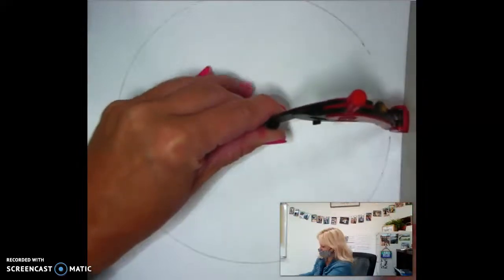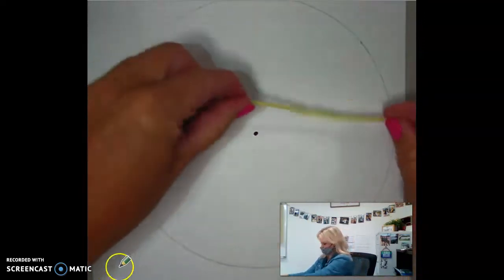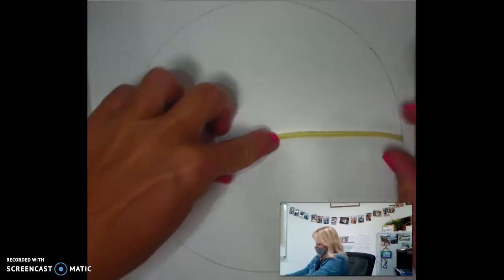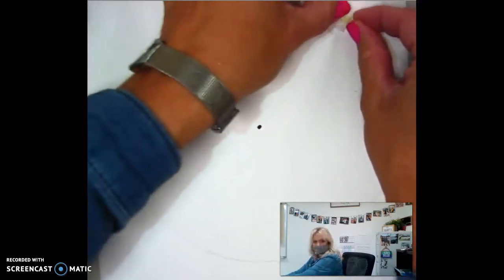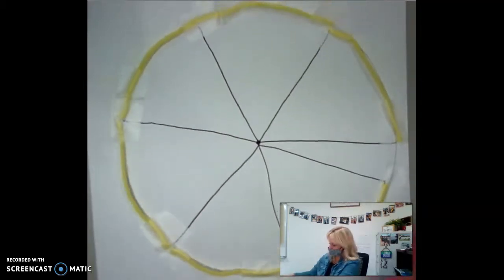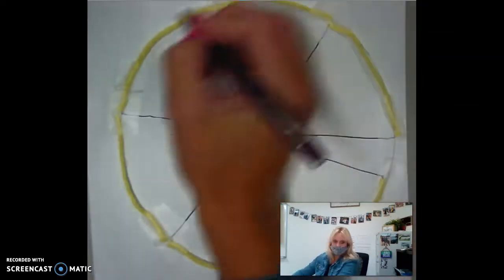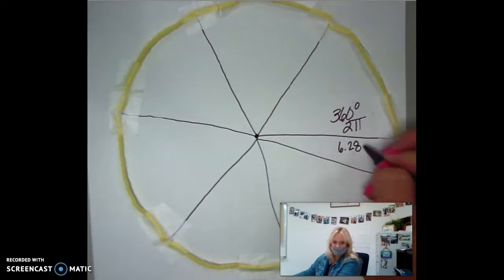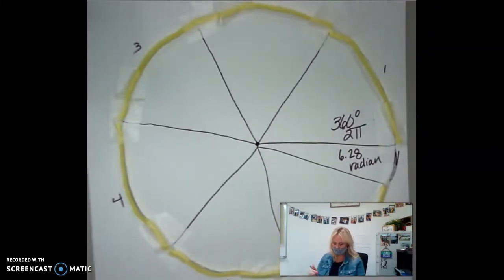Where does radians come from?